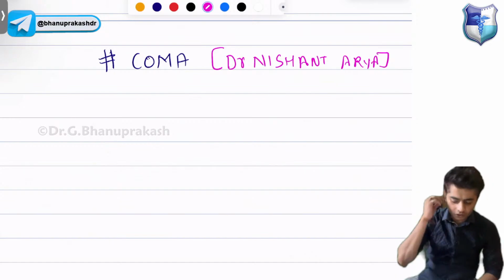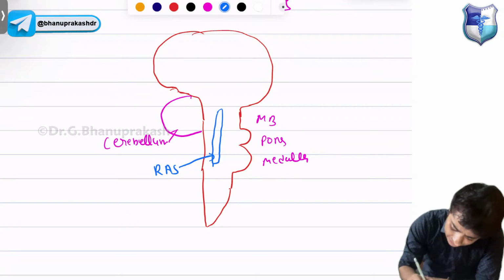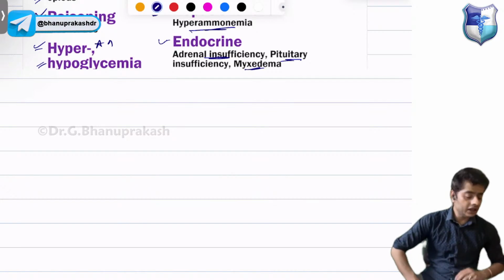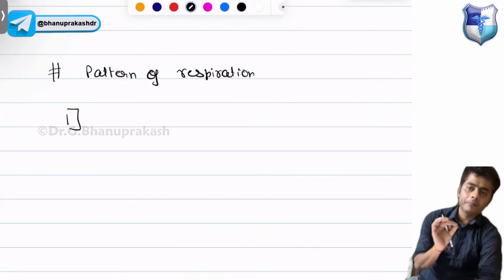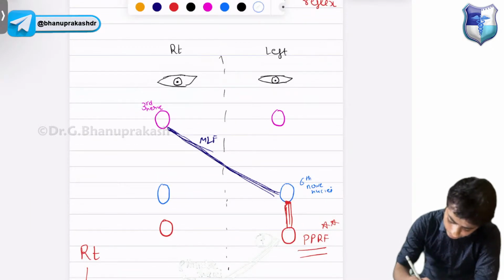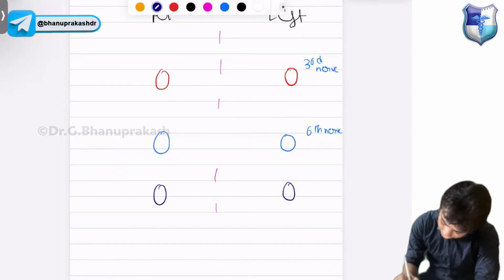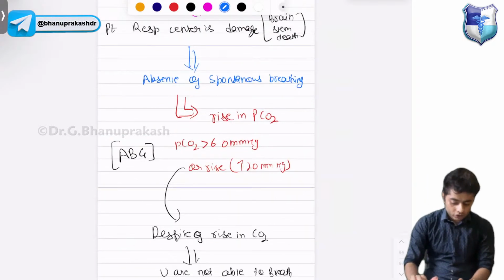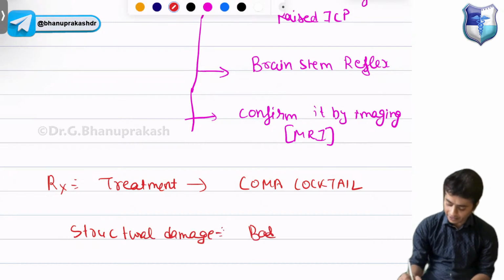Coma ( Internal Medicine ) by Dr Nishant Arya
coma -
Coma is a state of prolonged unconsciousness where a person cannot be awakened, fails to respond to painful stimuli, light, or sound, and lacks a normal sleep-wake cycle. In internal medicine, coma is a critical condition that requires immediate evaluation and management, as it often results from severe and potentially life-threatening underlying conditions.

Etiology -
Metabolic Causes: Hypoglycemia, hyperglycemia, electrolyte imbalances, hepatic encephalopathy, uremia, and hypoxia.
Neurological Causes: Stroke, traumatic brain injury, seizures (postictal state), intracranial hemorrhage, and brain tumors.
Toxic Causes: Drug overdose, poisoning (e.g., carbon monoxide, alcohol), and exposure to toxins.
Infectious Causes: Meningitis, encephalitis, and severe systemic infections leading to sepsis.

Clinical Features -
Unconsciousness: The hallmark feature of coma, with the patient unresponsive to external stimuli.
Altered Pupillary Reflexes: Pupils may be nonreactive, indicating brainstem involvement.
Absent Motor Responses: Lack of purposeful movement or response to painful stimuli.
Abnormal Breathing Patterns: Irregular respiration, such as Cheyne-Stokes breathing, may indicate brain dysfunction.

Diagnosis -
Glasgow Coma Scale (GCS): A scoring system used to assess the level of consciousness in a patient. Scores range from 3 (deep coma) to 15 (fully awake).
Neuroimaging: CT or MRI scans to identify structural causes like hemorrhage, stroke, or tumors.
Laboratory Tests: Blood tests to check for metabolic imbalances, toxins, and infections.
Lumbar Puncture: May be performed if an infectious cause like meningitis is suspected.

Management -
Airway and Breathing: Ensure the patient has a clear airway, adequate oxygenation, and ventilation.
Circulation: Monitor and support blood pressure and circulation to ensure adequate perfusion to the brain.
Immediate Treatment: Address underlying causes, such as administering glucose for hypoglycemia, naloxone for opioid overdose, or antibiotics for infections.
Neuroprotection: Strategies to prevent further brain injury, including controlling intracranial pressure, maintaining normothermia, and optimizing blood pressure.

Prognosis -
The prognosis of a coma depends on the underlying cause, the extent of brain injury, and the promptness of treatment. Some patients may recover fully, while others may have long-term neurological deficits or remain in a persistent vegetative state.

Conclusion -
Coma is a medical emergency that requires rapid assessment and intervention to prevent irreversible brain damage and improve patient outcomes. A thorough understanding of its causes, diagnostic approaches, and management strategies is essential for any healthcare professional in internal medicine. 🧠💉